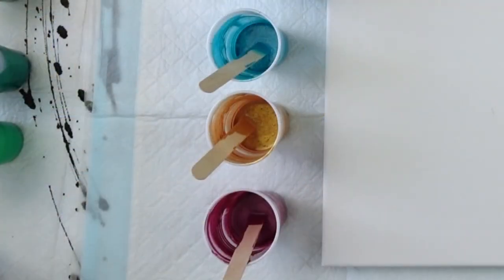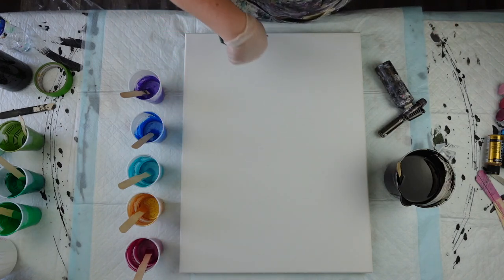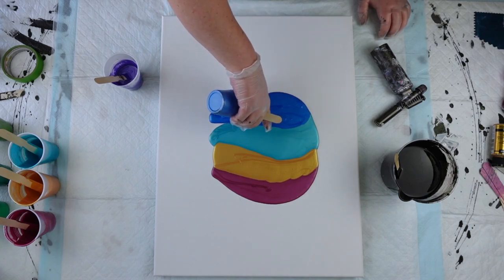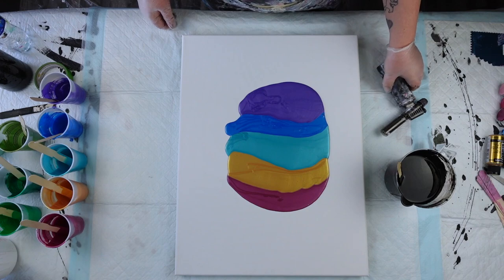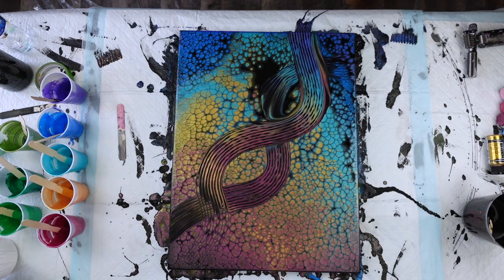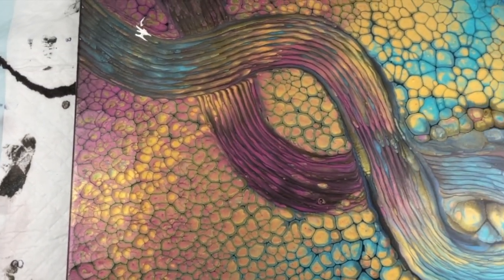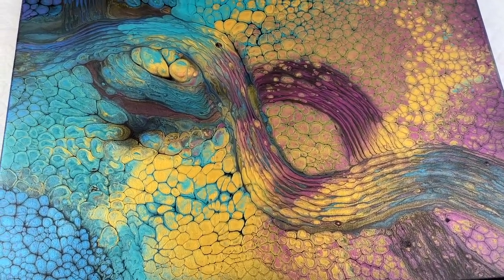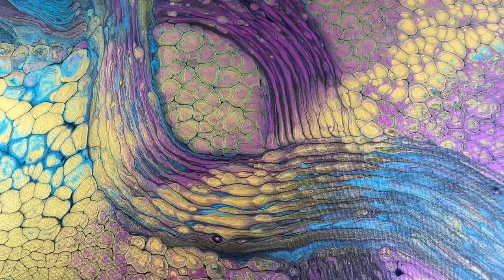ABSOLUTLEY BREATHAKING! Catalyst Wedge Abstract Rainbow Pearl Pour Tutorial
ABSOLUTLEY BREATHAKING!
Catalyst Wedge Abstract Rainbow Pearl Pour Tutorial

I was watching my friend Rose's Channel, and she was using what I found out is called a catalyst wedge! Now I was mesmerized by the beautiful effects Rose created with her gentle swipes across the canvas, and I knew I had to try it! Now what I used for this pour, is more of a catalyst wedge substitute. It is originally intended for cake icing, but the principle, and basic design are the same. I had purchased a metallic cake spinner for paint pouring, and these icing wedges came with it. So it allowed me to try out the technique before my "actual catalyst wedge" was delivered.

Be sure to check out Rose's channel here!

If you are already in need of art supplies, they are a very easy way to support me and this channel! If you happen to use them it is much appreciated!

Materials Used

Decoart Extreme Sheen - Berry

Decoart Extreme Sheen - Aquamarine

Decoart Extreme Sheen - Sapphire

Decoart Extreme Sheen - Amethyst

Artist Loft Soft Body Acrylic - Black

Pouring Medium(s)

Flood Floetrol

Minwax PreStain

I'd love it if you'd join my Facebook group so we can continue the conversation over there!